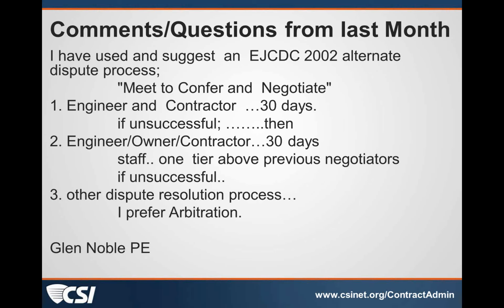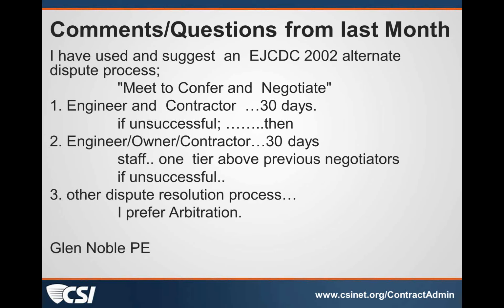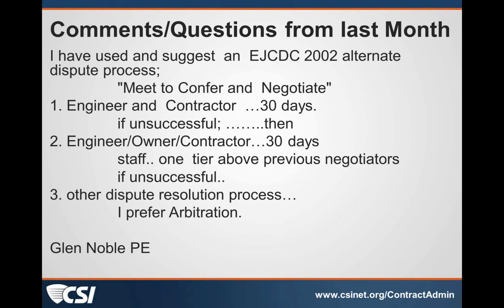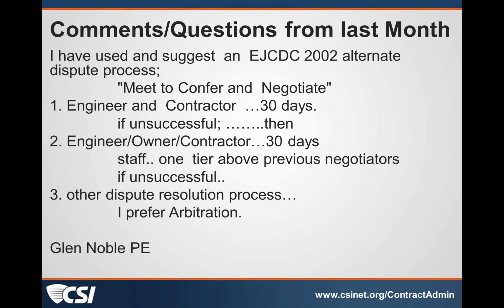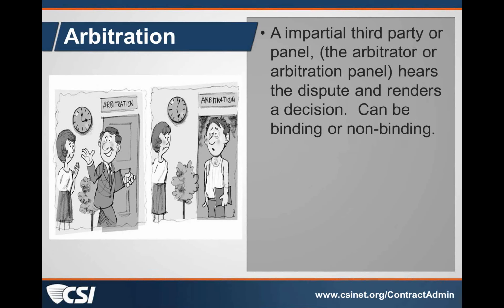Dispute Resolution - Continued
Join Douglas and Jim as they continue last session's topic on claims and disputes.